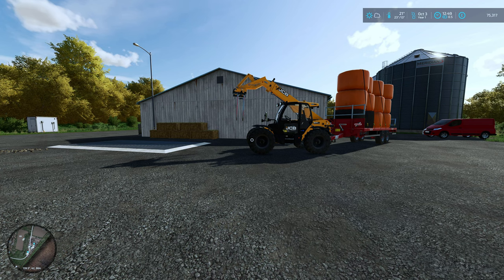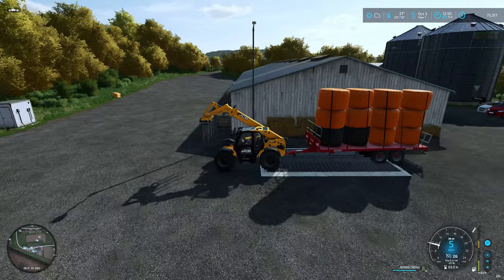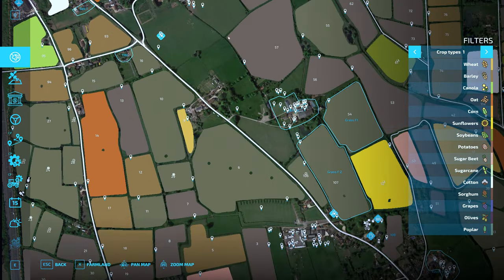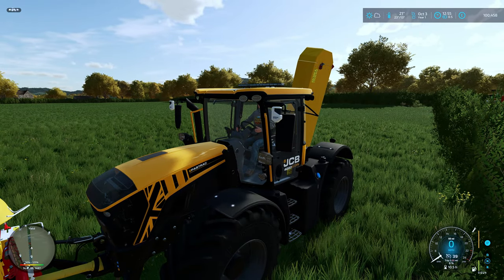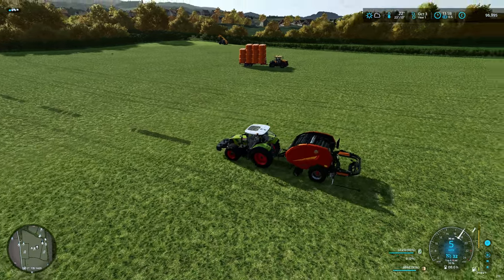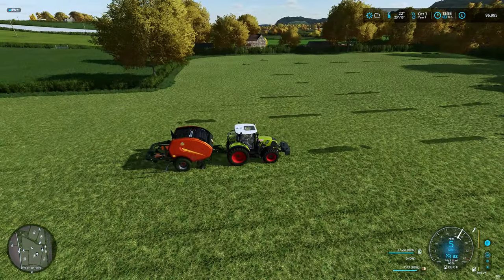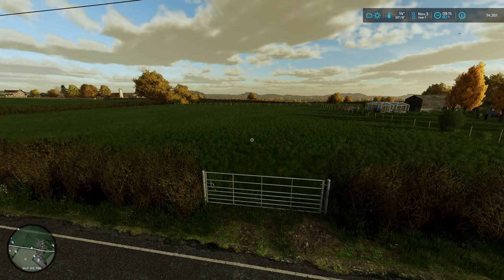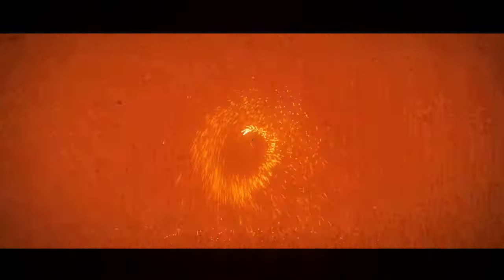Expansion! | FS22 | Court Farms | Episode 8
It's time for a brand new "Let's Play" on Farming Simulator 22. I'm on Court Farms this time!

This map is one of the best I've seen on any Farming Simulator game. The map has a lot of plots that are ideal for building your own farm. So, in this series, we will be working as a contractor with the end goal of building our own farm.

Big shoutout to Oxygen David, Congratulations on the map buddy 👍

PC Specs 💻
AMD Ryzen 9 5950X
32GB Corsair Vengeance RGB PRO
500GB WD SSD (OS)
1TB Samsung SSD (Games)
2TB  Seagate hard drive (storage)